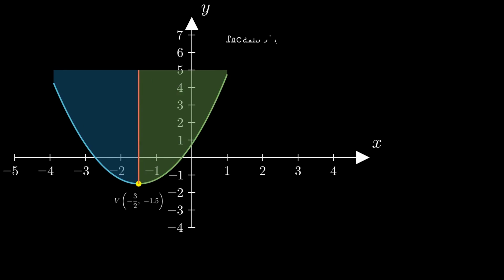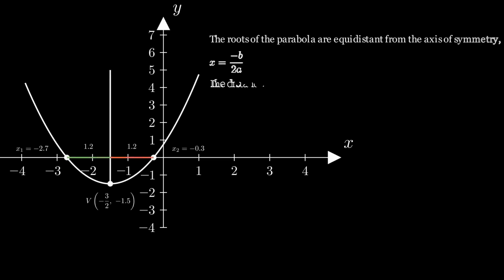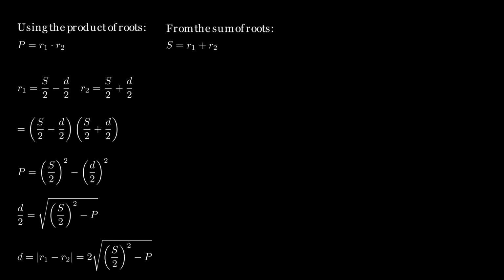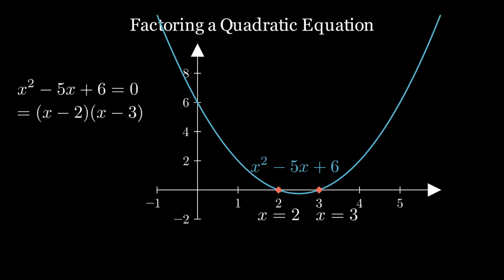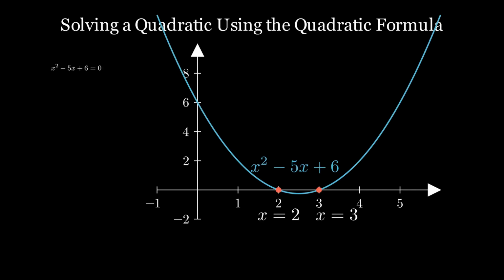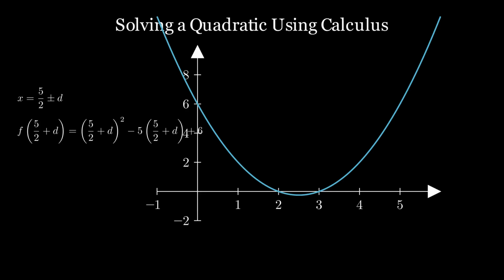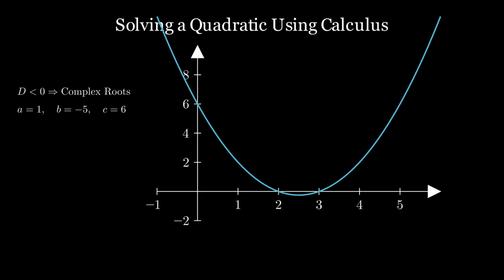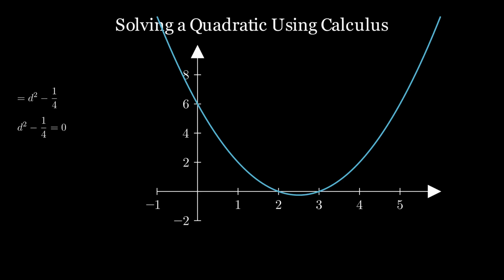Quadratic Equation | Explained!| With Full Animation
Welcome to a world where curiosity meets creativity.
Here, we dive into the wonders of code, science, and math,
Whether you love solving puzzles with code, uncovering the beauty behind mathematical truths, exploring the laws of physics, or bringing DIY ideas to life, there's something here for you. We transform complex ideas into clear, captivating visuals.
But we don't just learn at the desk. We take ideas into the wild — testing, building, exploring — connecting abstract concepts with the real world to uncover how it all fits together.
This space is for thinkers, builders, tinkerers, and explorers. Whether you're a student, a lifelong learner, or simply someone who wonders, “How does that work?” — you're in the right place.

Think deeply. Build boldly. Explore fearlessly.